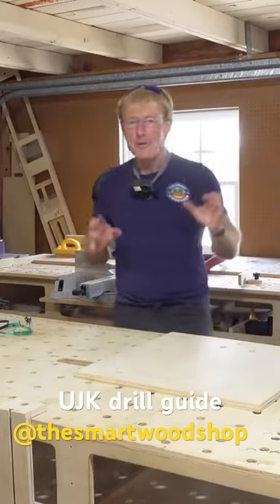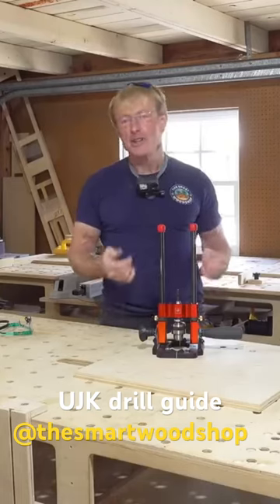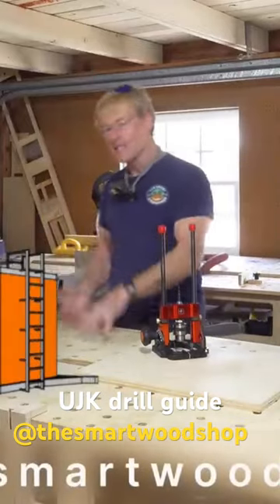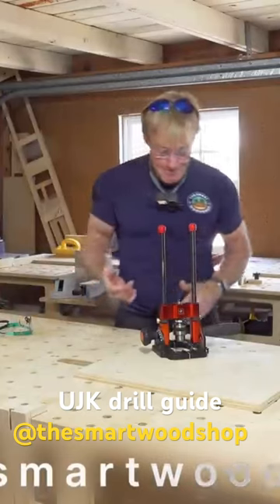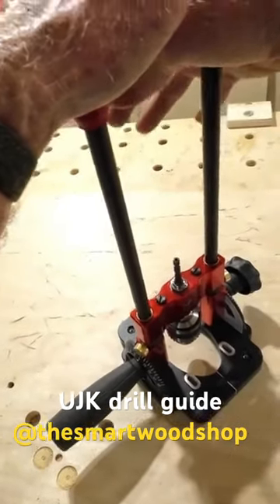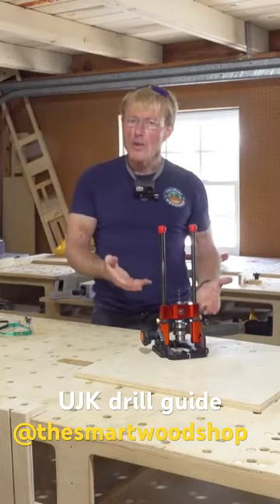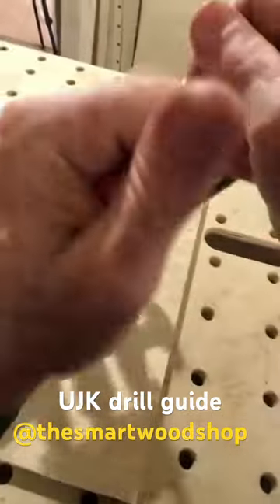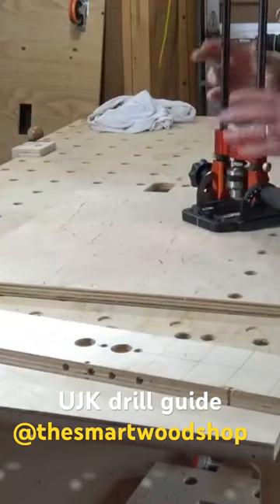A Simple Drill Guide for your mobile shop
The UJK Drill guide is a great tool for your mobile shop.
To get a set of plans to build your own Smart Woodshop,